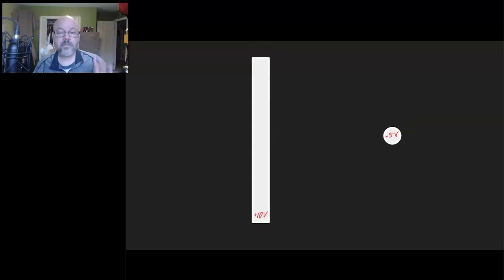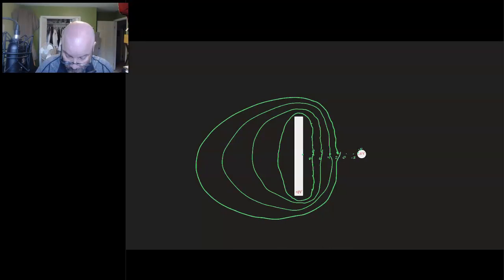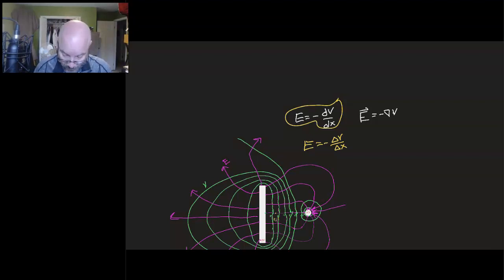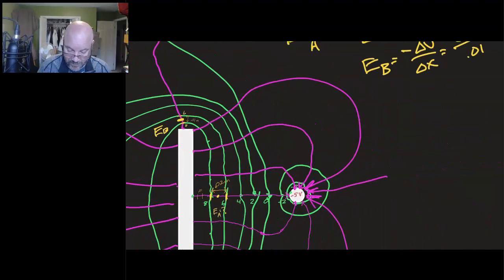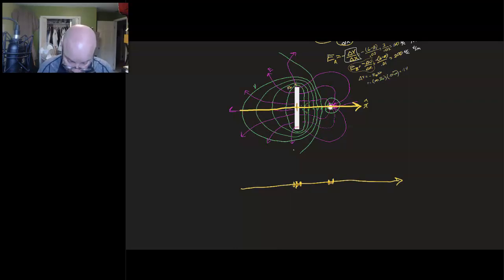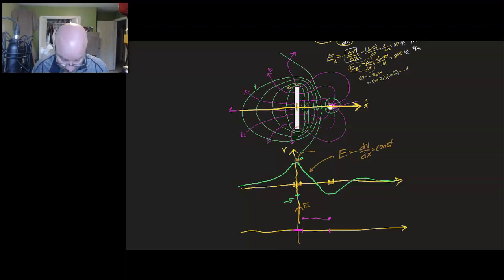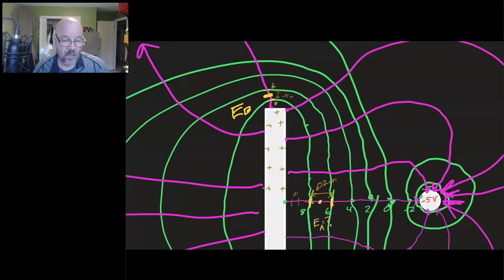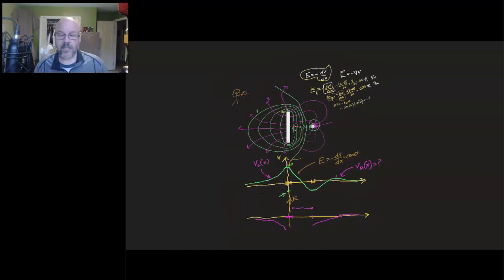P2 M2 Electric Potential 2